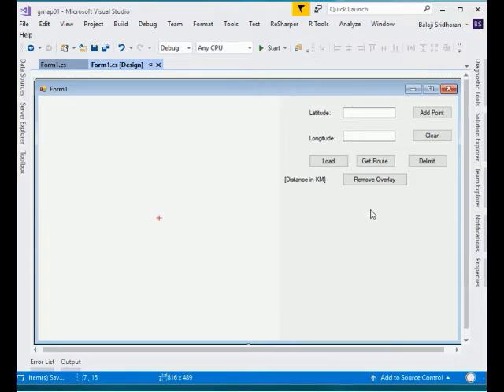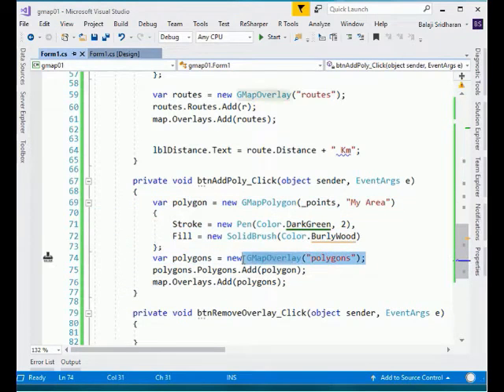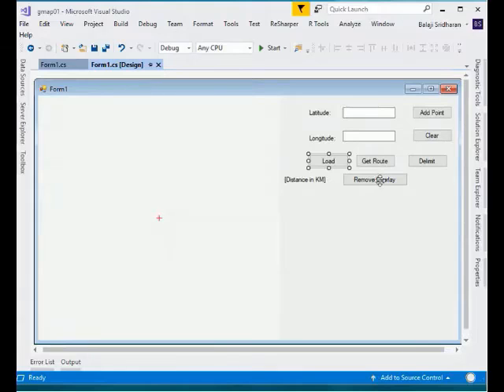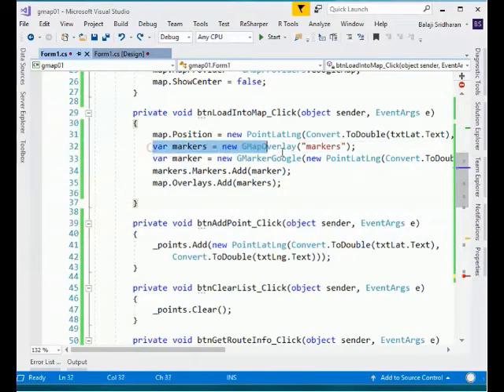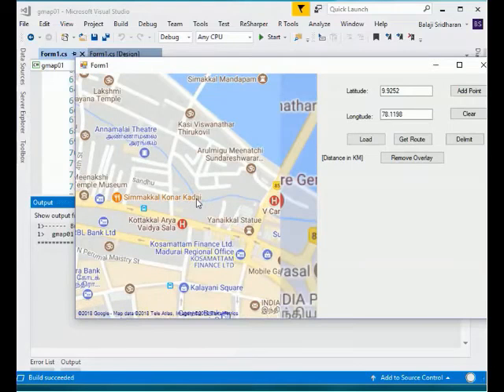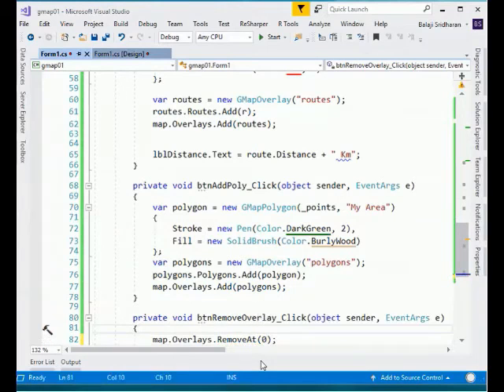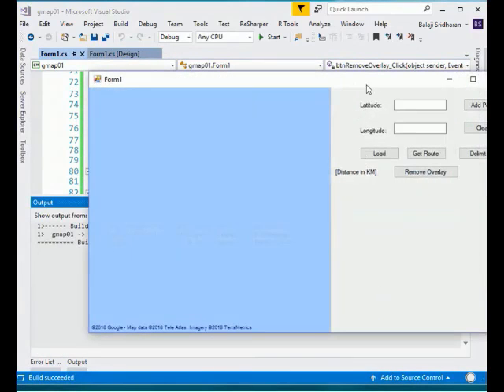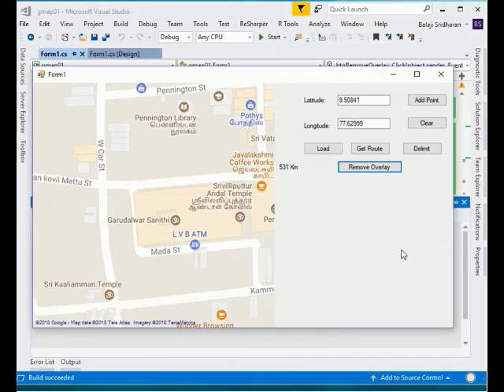C# GMap Phần 7 Cách xóa các điểm đánh dấu Marker, tuyến đường Route và đa giác hiện có trên bản đồ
How to Remove Existing Markers, Routes and Polygons from your map?